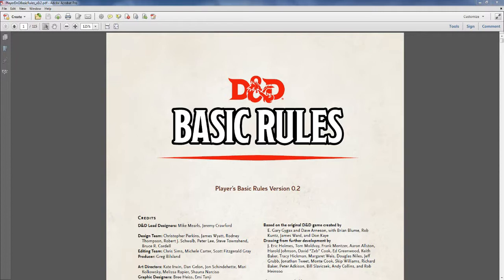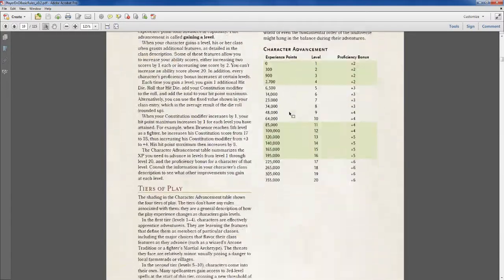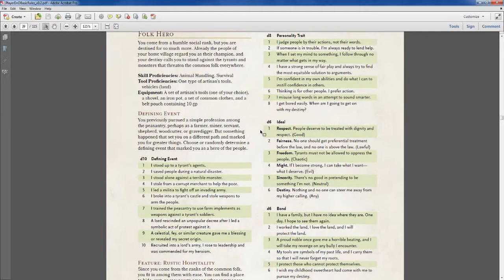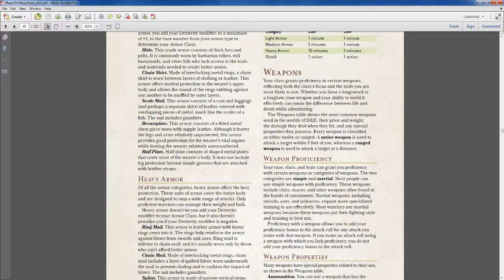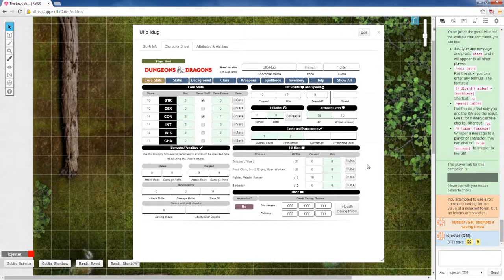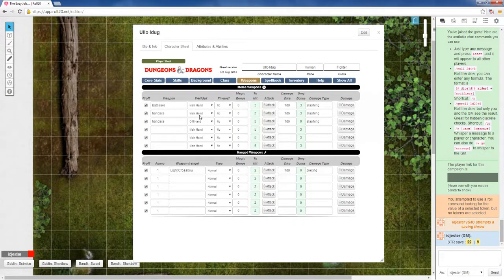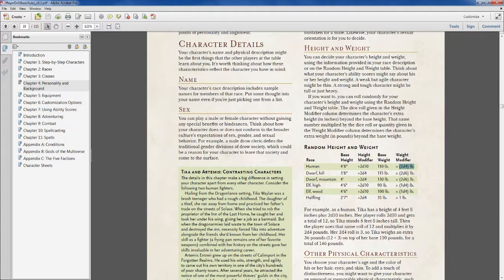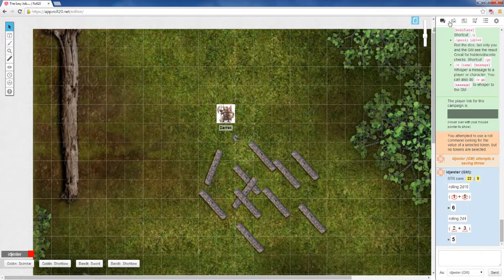5th Edition DND Making Your First Character Overview Fighter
Let's work through how to make a fighter in 5th edition DND, covering the basics and the 5th edition process...